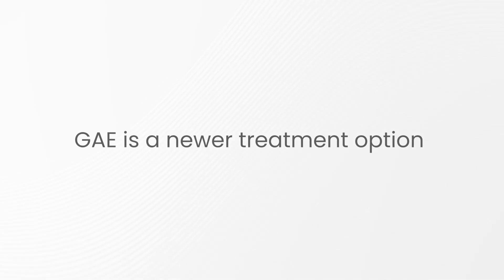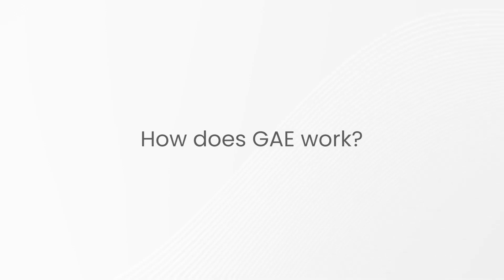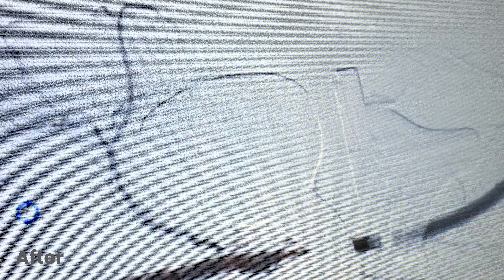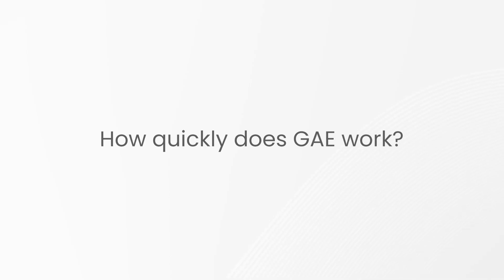Genicular Artery Embolization for Knee Pain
Vascular Surgeon Dr. Stephen Tonks of Premier Vascular and Vein Center in Knoxville, TN, explains GAE (Genicular Artery Embolization) a new, non-surgical treatment for knee pain in post-total knee replacement patients, hemarthrosis, and chronic knee pain in non-operative candidates.

GAE reduces pain and inflammation by blocking blood flow to abnormal blood vessels in the knee. Most patient experience pain relief within 2 weeks.  Relief from GAE can last a least a year.